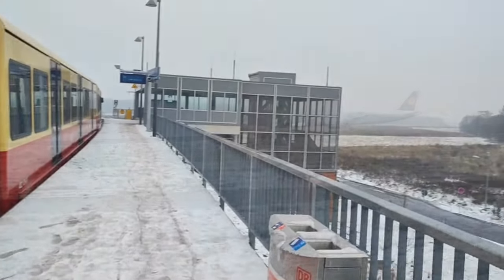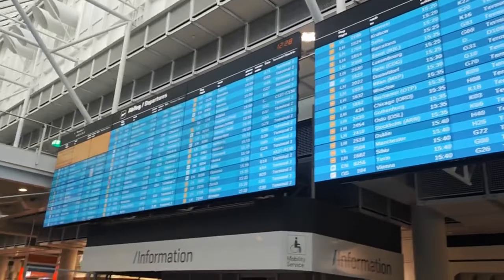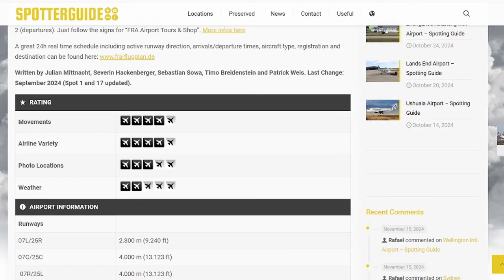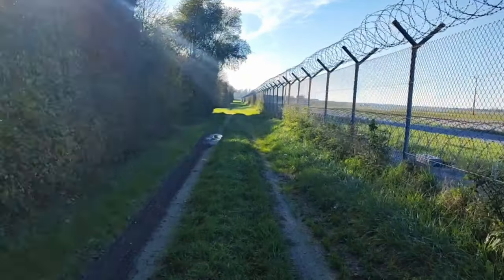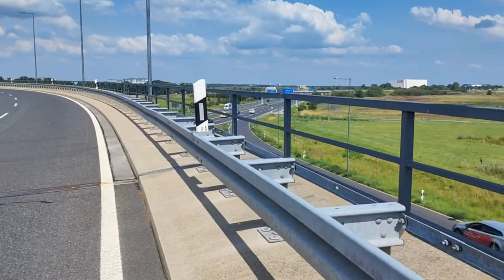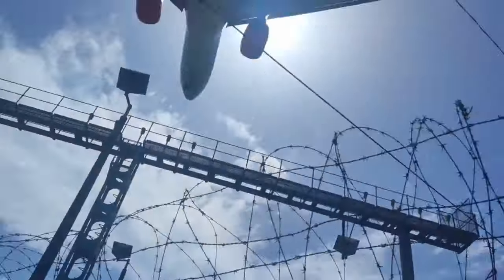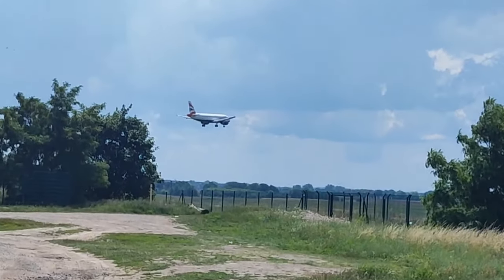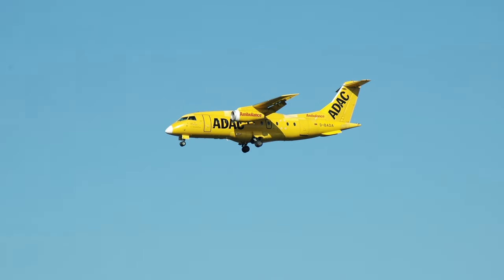10 Things I WISH I DID Before my First Plane Spotting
A year ago, I went on my first ever poorly-planned plane spotting in Berlin airport. It was a wet, cold December day with poor visibility. It’s no wonder that I couldn’t get any nice shots, ending the day empty-handed. Since then, I visited more airports, and had a lot more of amateur, wanna-be-spotter mishaps. I mostly learned on these mistakes, so now it’s time for you not to repeat them!

10 Things I WISH I DID Before my First Plane Spotting

0:00 Intro
0:30 1. Get ATIS
1:00 2. Check for Visitor Terrace
1:32 3. Visit Spotterguide.net
2:28 4. Find a Place for Every Runway
3:10 5. Don't Choose Whatever Spot
3:53 6. Be Ready for a Long Walk
4:44 7. More Traffic = More Fun
5:20 8. Go in a Good Weather
6:00 9. How to Spot a Big Plane
7:19 10. Find a Proper Camera
7:57 Bonus 1. Transport
8:48 Bonus 2. Ladder
9:34 Outro